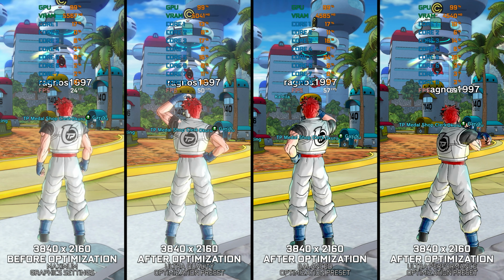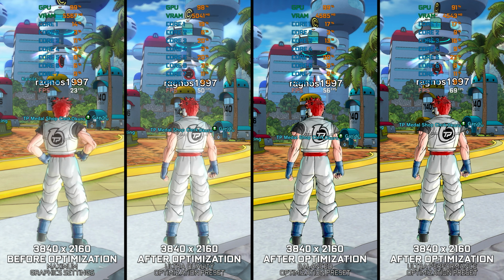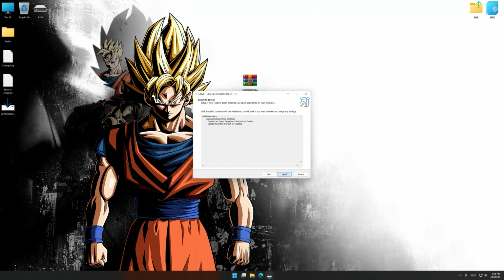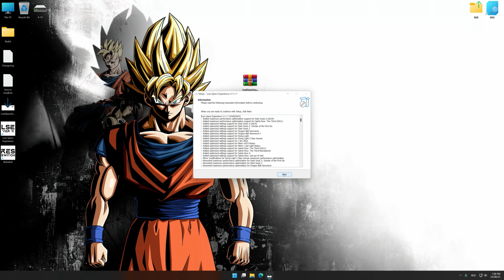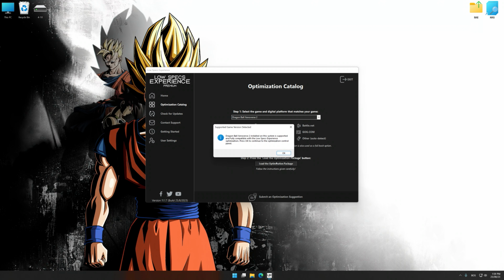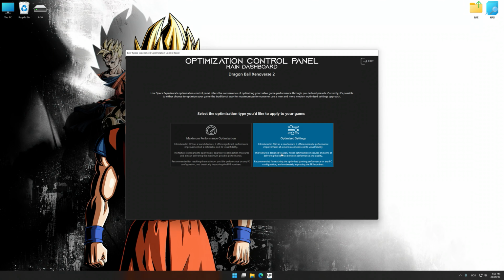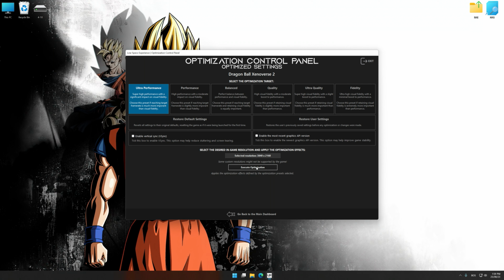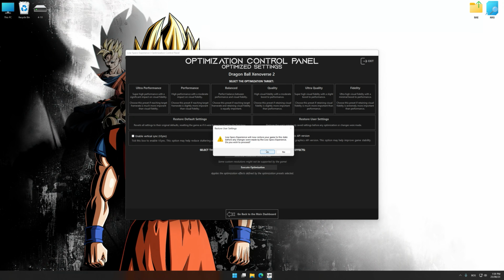Dragon Ball Xenoverse 2 — Optimized PC Settings for Best Performance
Welcome to the optimized PC settings series focusing on enhancing gaming performance and reducing lag in PC games. Powered by the incredible Low Specs Experience PC game optimization tool, this video showcases a step-by-step process to unleash the full potential of Dragon Ball Xenoverse 2 on your PC and apply the optimized settings. Low Specs Experience is a powerful in-house developed game optimization tool for your PC specifically designed to optimize your favorite games for an optimal, smoother, and best possible gaming experience. Whether you're running a low-end, mid-end, or high-end PC configuration, the optimized settings in Low Specs Experience will help you achieve smoother gameplay without much compromise to visual quality. Say goodbye to frustrating lag and hello to an immersive gaming experience like never before.

System specifications used in the video:
32GB RAM DDR4 3200MHz
Nvidia GeForce GTX 1060 6GB GDDR5
Samsung NVMe SSD 970 EVO Plus 1TB

00:00 Introduction and Optimization Preset Comparison
00:31 Optimization Guide
01:56 Additional Gameplay Footage